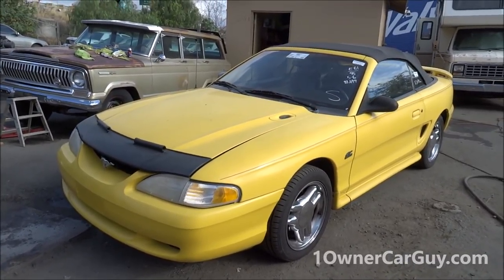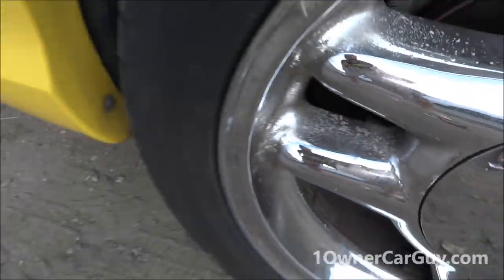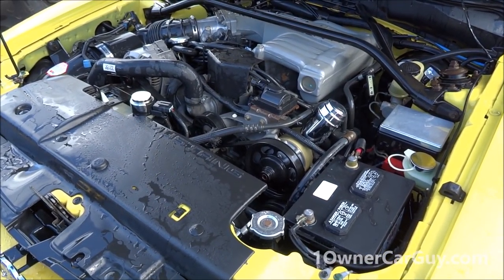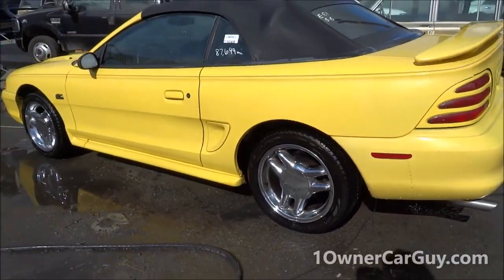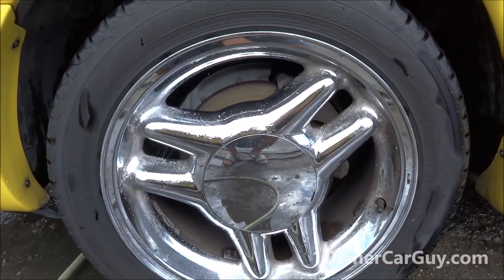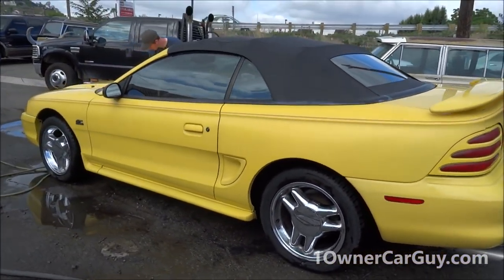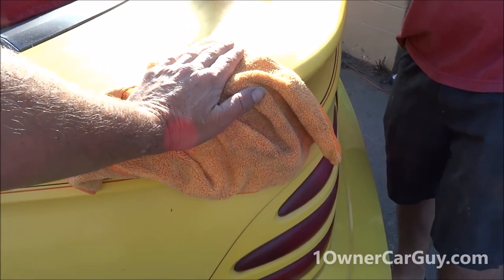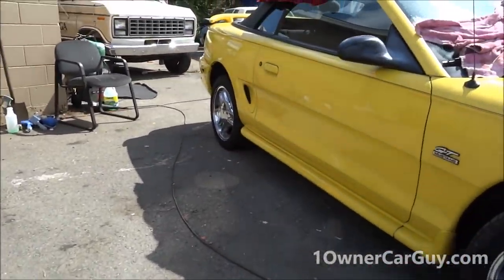Car Polishing How To Before & After Detail Buffing Tutorial Vlog Video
Quick Before and After Car Polishing and Detail of Paint Correction add Shine and make it shine on your car Buffing paint is usually a easy way to add Automotive Value

0:02 Before & After Pics
0:13 Walkaround of Before Detail
2:39 Engine After Power Washing & Degreasing
3:28 Touch Ups on Motor
3:45 Power Washing Exterior
4:00 Washing Mustang
4:45 Rinsing off Car
6:05 Interior Preview
7:15 Buffing Mustang
8:14 Polishing Mercedes Bumpers
9:00 Before & After Pictures

This is a before and after video of Detailing thing Clean Ford Mustang. It is amazing the difference a good detail can make. It easy and you will save money doing it yourself.

1 Owner Car Guy   (Nathan Wratislaw)